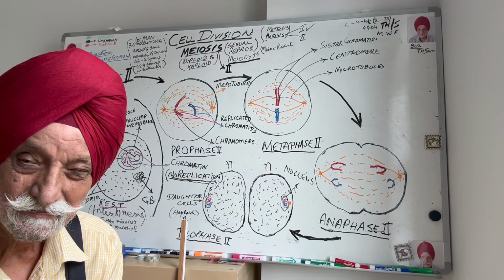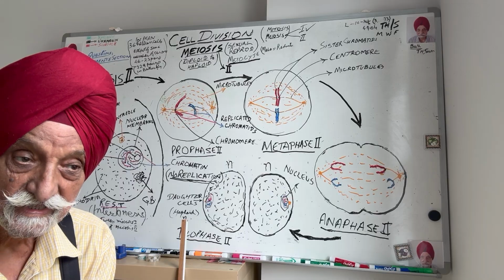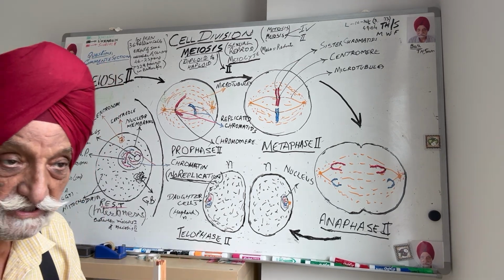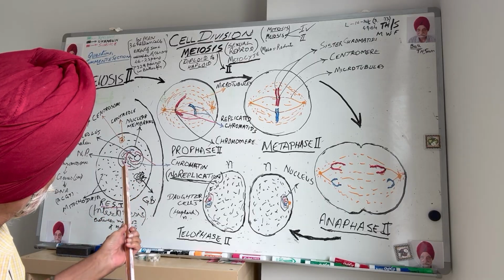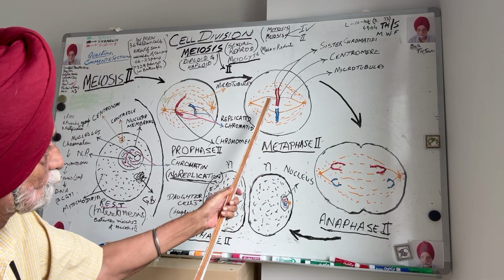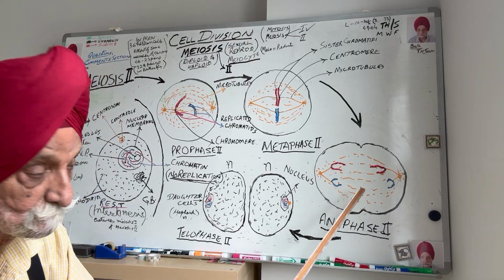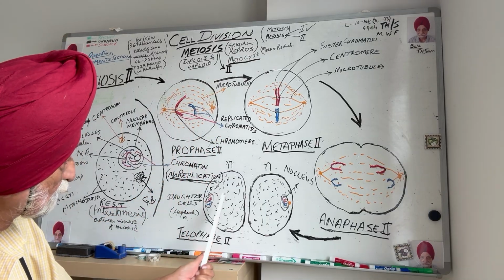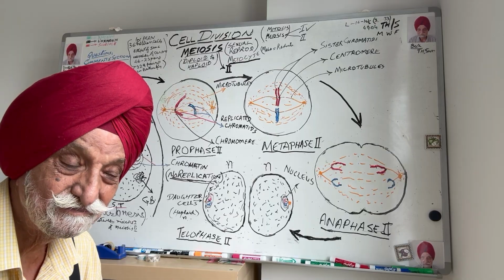May 26, 2026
Meiosis Ii